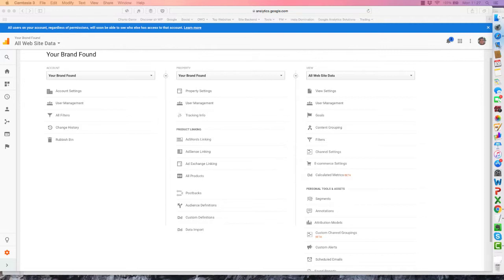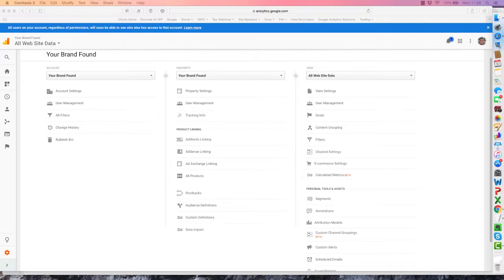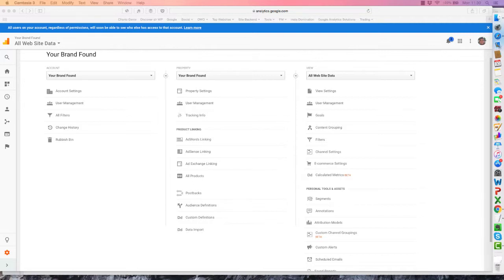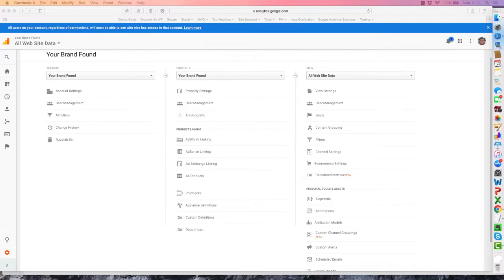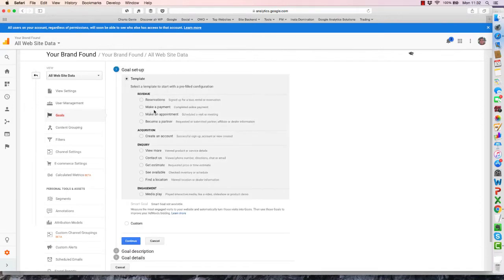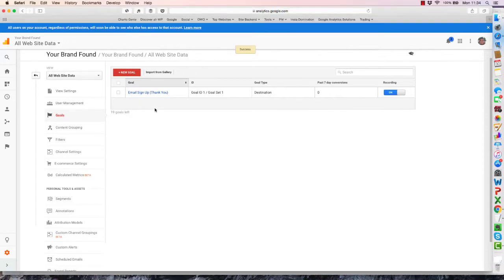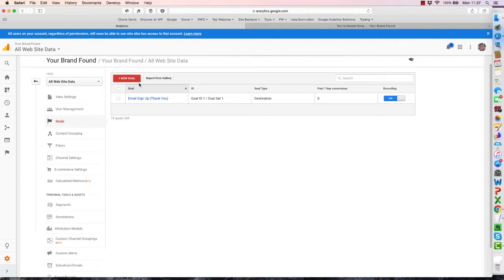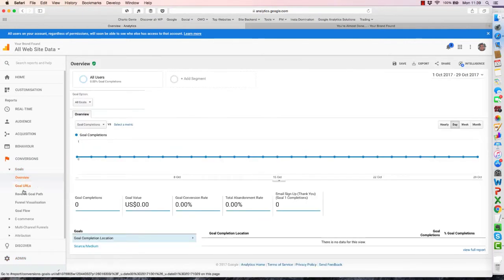Track Email Sign Ups With Google Analytics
Want to learn how to start tracking the number of people signing up to your email list in Google Analytics?

Well, this video is for you.

I know you know how important growing an email list is for your online business so I'm not going to repeat what you've already read.

Instead, I'm going to help you to be more strategic about your business online.

Being strategic online, is about looking long term and ensuring your decisions now, are in line with your long term vision.

And you can't do that without being on top of your numbers.
Tracking your past performance is a good way to guide your future actions.

That's why I love Google Analytics.

Now, let's just go back to your email list for a second.

These are real people who want to consume every word you have to say about your expertise.

Who wouldn't want to keep a close eye on them?

And that doesn't mean logging into your email marketing system whenever you remember.

There's nothing strategic about that.

Instead, you need to capture your email metrics in the same place where you capture all other key metrics.

And for most small businesses, Google Analytics is more than sufficient.

This video walks you through step by step the following:
- What you need in place before setting up your email list tracking
- How to setup tracking for your email sign ups in Google Analytics
- How to view and keep track of the number of people signing up